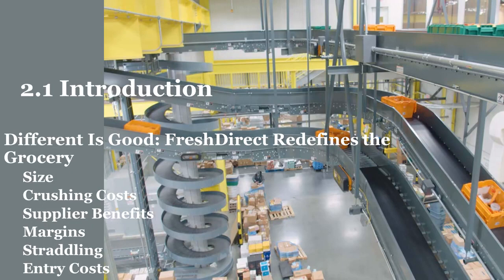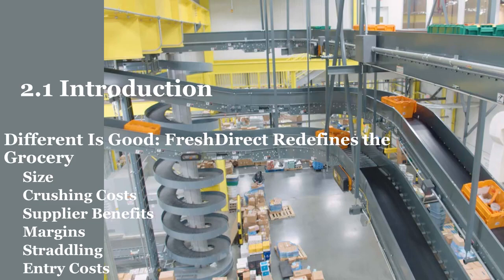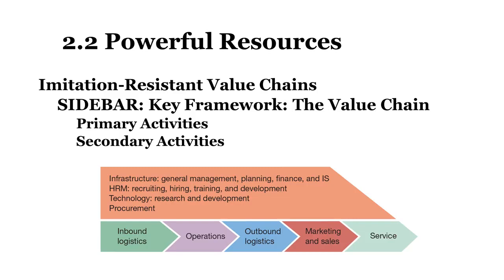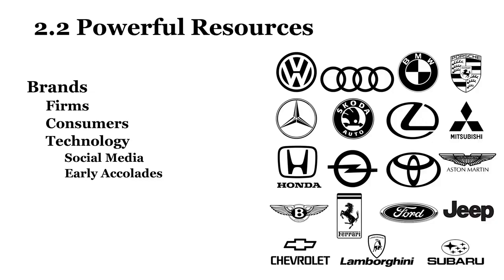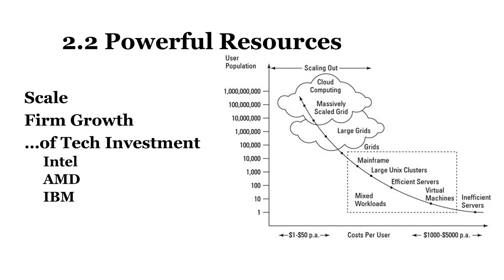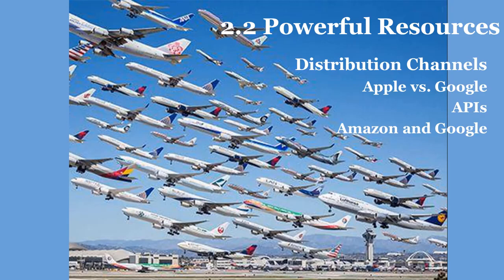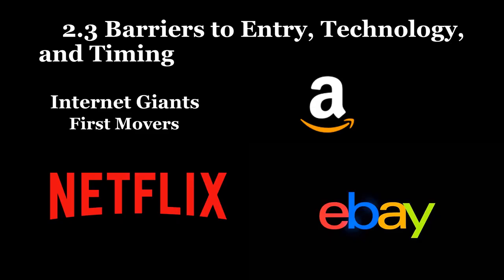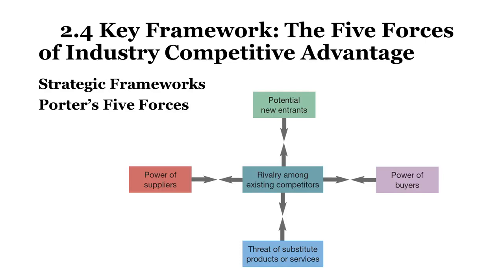Chapter 2 Strategy and Technology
This chapter describes competitive advantage and explains how IT acts as an enabler of competitive advantage. It describes the limitations of technology-based competition and emphasizes the need for sustainable competitive advantage. The chapter discusses the value chain and the role of brand, scale, data and switching cost assets, differentiation, network effects, and distribution channels. It attempts to describe the relationship between timing, technology, and the creation of resources for competitive advantage. The chapter also covers the five forces of competitive advantage.